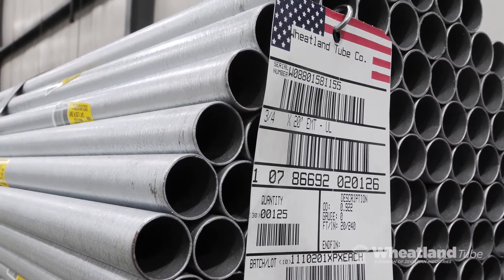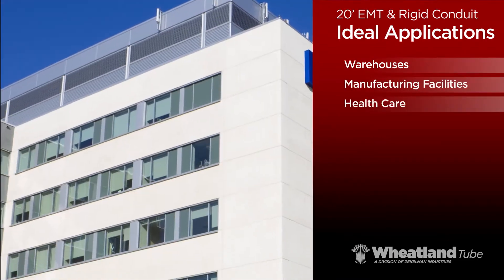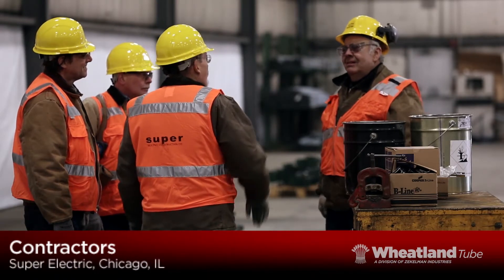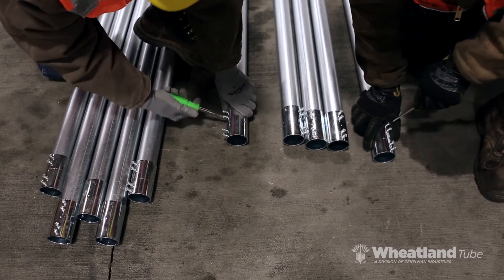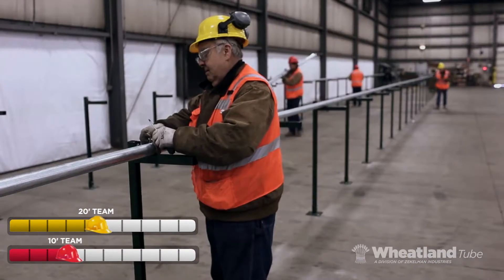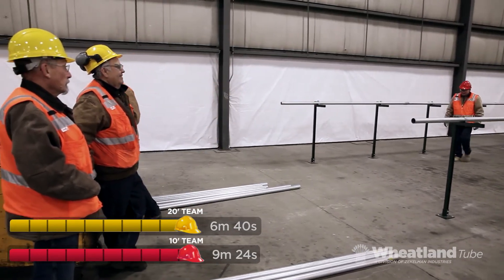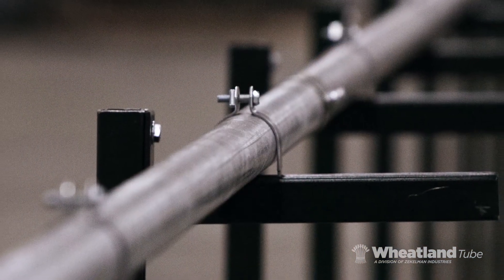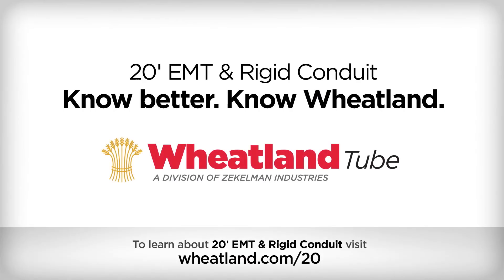Wheatland Tube 20' EMT & Rigid Conduit Video | Zekelman Industries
One of Wheatland's latest innovations is 20-foot EMT and rigid conduit. 20-foot lengths are ideal for long run applications, warehouses, manufacturing facilities, healthcare, big box retail, energy, Infrastructure, mass transit rail, parking garages, and more.

In this video, we put two crews to the challenge. Each crew was instructed to install a 100-feet run of 2-inch EMT in their normal way. The red crew uses 10-foot lengths of Wheatland EMT. The Yellow crew uses 20-foot lengths.